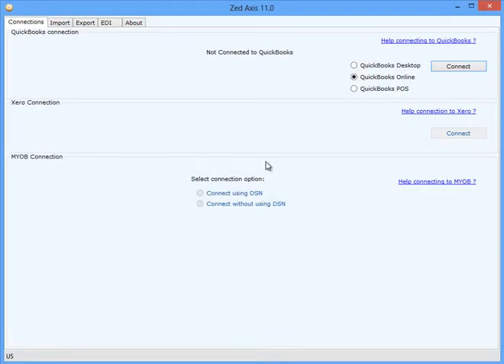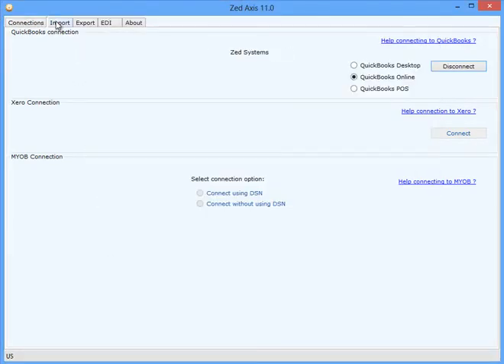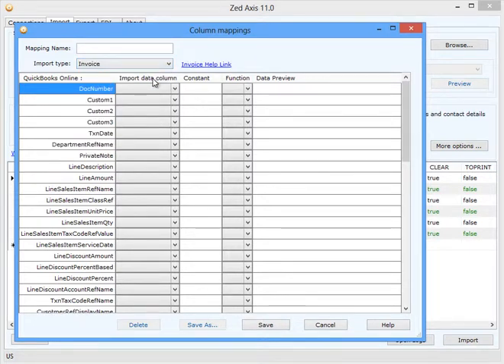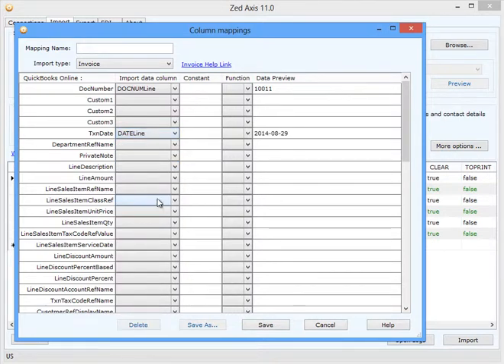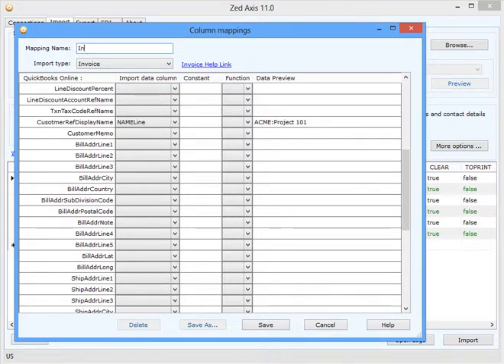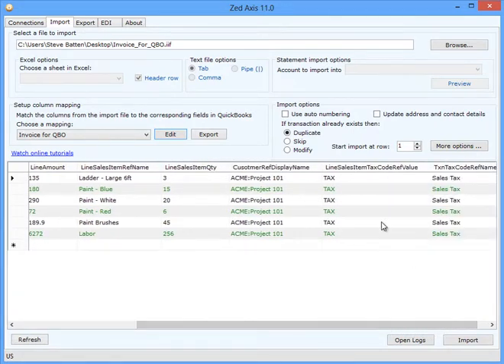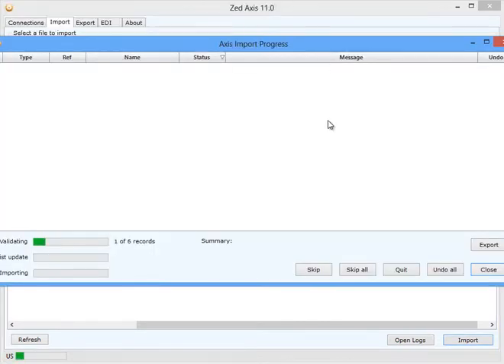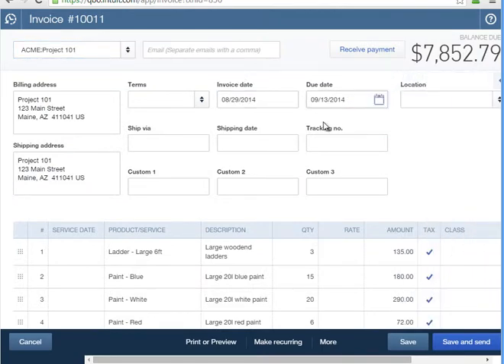Import IIF files into QuickBooks Online using Zed Axis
Need to find a way to import IIF files into QuickBooks Online? What is not possible within QuickBooks Online can be done with an import utility.  Watch a demonstration of how to import an IIF file into QuickBooks Online using Zed Axis.

to try with your own data to make sure it is going to work for you.